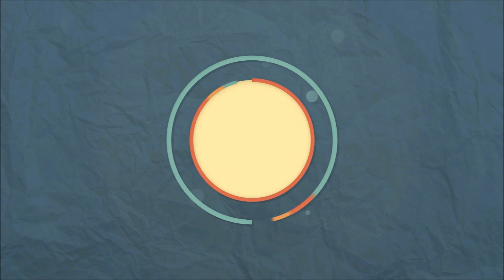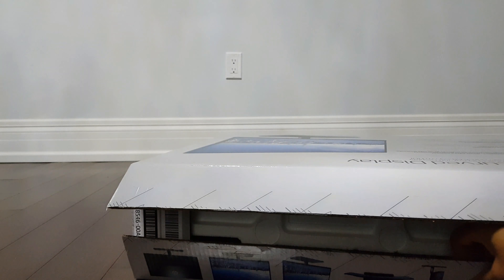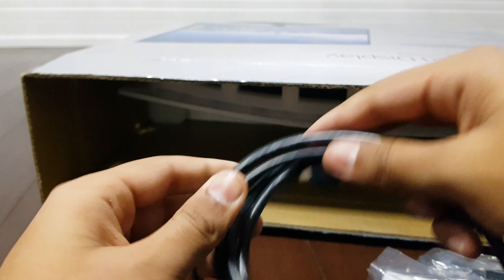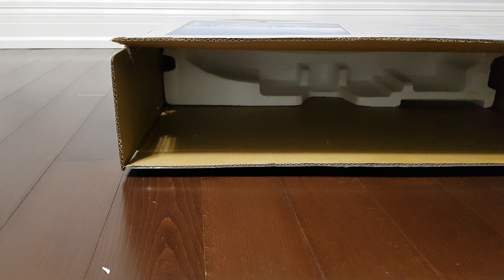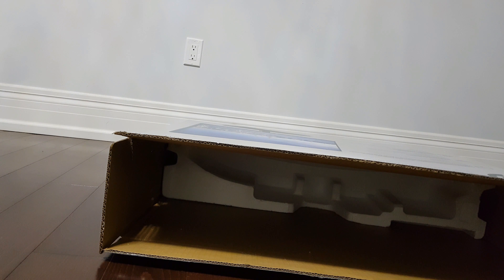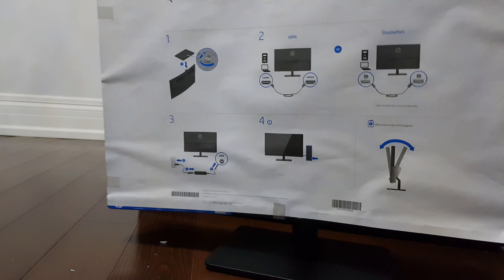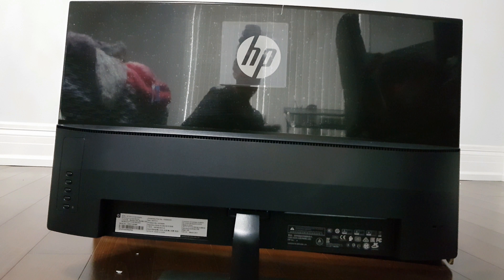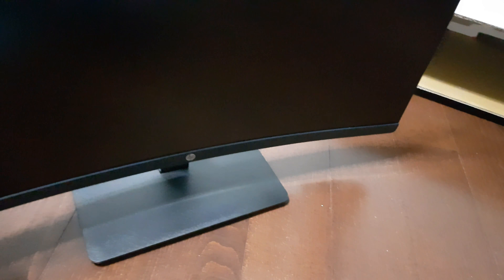HP 27 inch curved display monitor unboxing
Link to product (75hz version)

Link to product (144hz version)